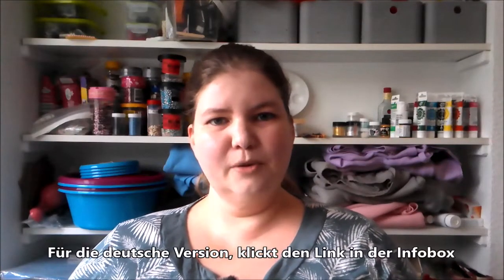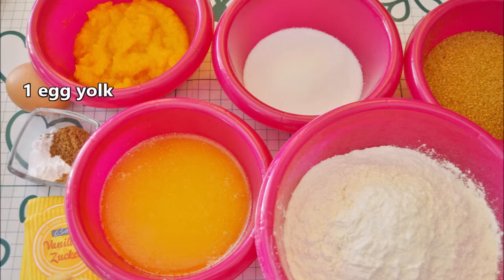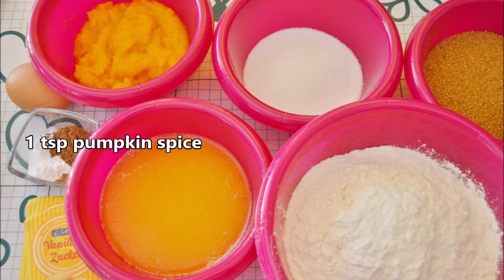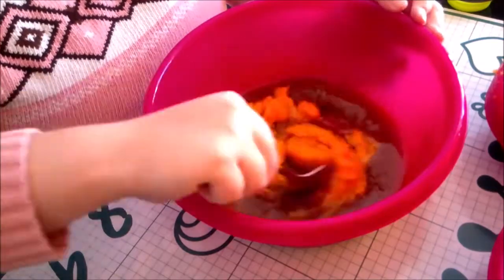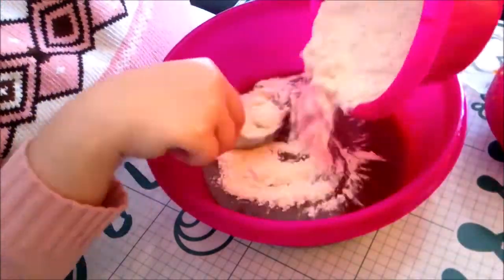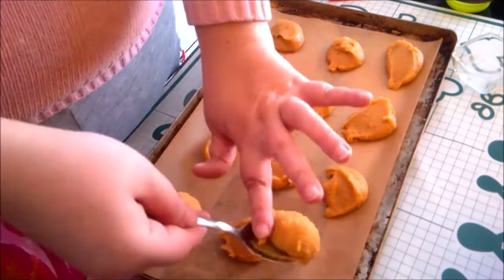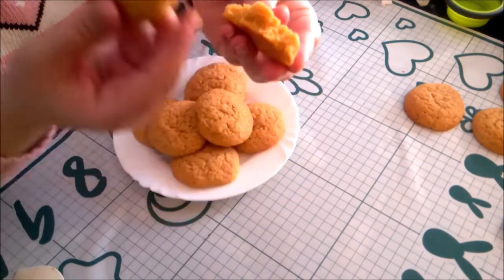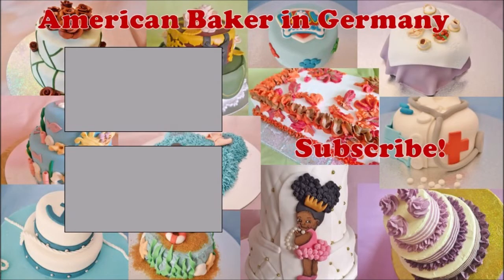Recipe: Pumpkin Cookies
I have a recipe up for pumpkin pie and pumpkin bread. I thought I needed a recipe for pumpkin cookies.

This recipe was adapted from Sugar Spun Run. She has amazing recipes.

Pumpkin Cookies:
1 cup (250g) melted butter
1/2 cup (100g) sugar
1 1/2 cups (300g) brown sugar
1 egg yolk
2 tsp vanilla extract or 2 tbsp vanilla sugar
2/3 cup (165g) pumpkin puree
3 cups (375g) flour
1/2 tsp baking powder
1/2 tsp baking soda
1/4 tsp salt
1 tsp pumpkin spice
Combine melted butter and sugars. Add pumpkin, egg yolk and vanilla. Add dry ingredients. Spoon or roll into balls and place onto lined baking sheet. Bake at 350°F or 180°C for 13-15 minutes.